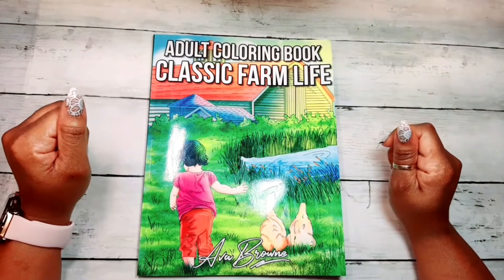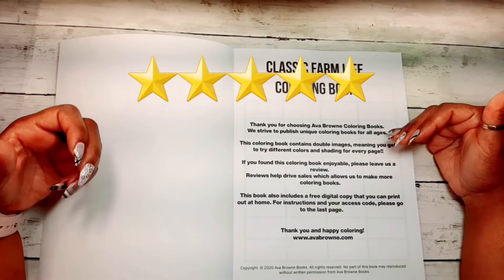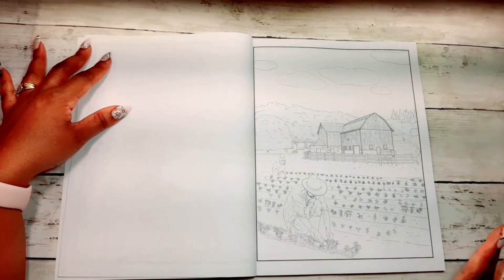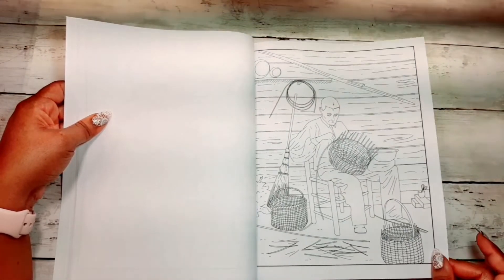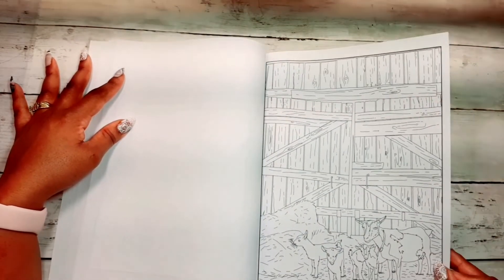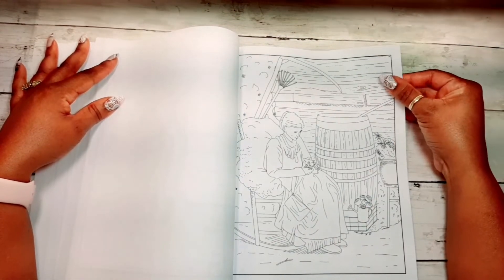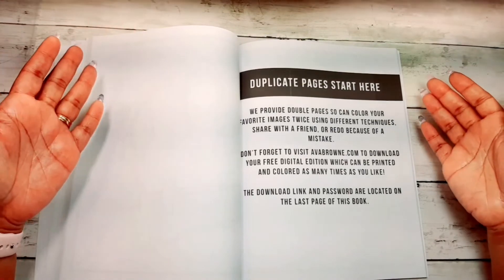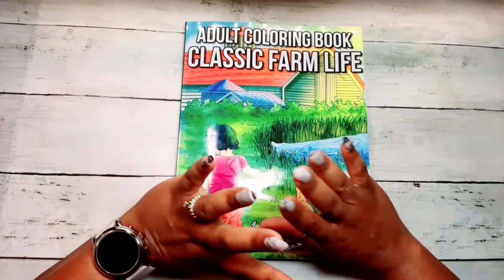Classic Farm Life | Explore this Coloring Book with Me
Farm Life Adult Coloring Book Review and Flip Thru . Flip Through with me and take a look at this Unique and Beautiful Coloring Book by Ava Browne . You will love it!

                       💖 Channel Support 💖
If you would like to contribute to the channel, here are my Donation Links. Any Little Bit Helps The Channel with purchases of new art supplies and coloring books as they become available to share with you and to film reviews and tutorials on a regular basis. Your Support makes it possible for me to continue to improve the channel and provide you with Valuable and Entertaining Content. Thank you So much for your Support 😘

Facebook Groups-
Dollardiva99 Coloring World-

World of flowers by Johanna Basford